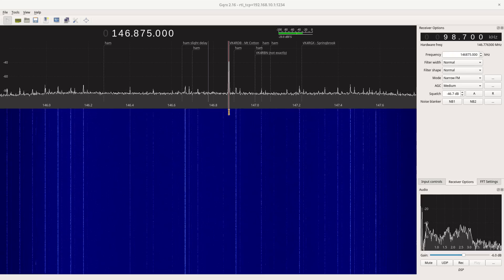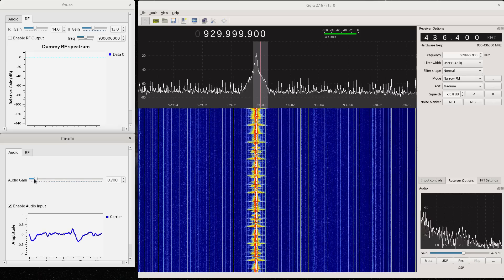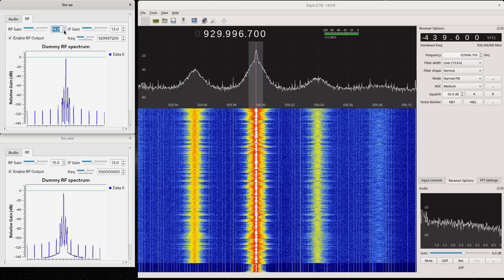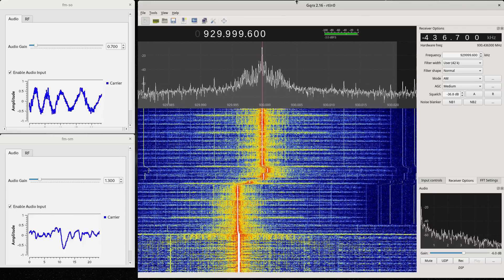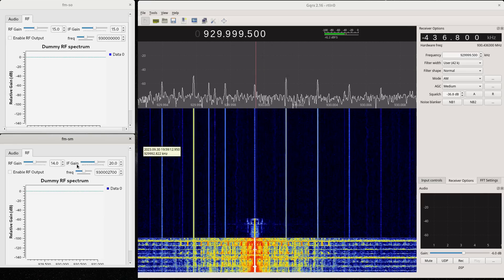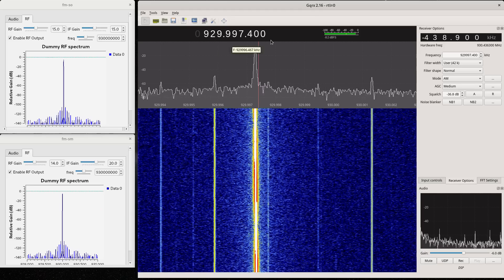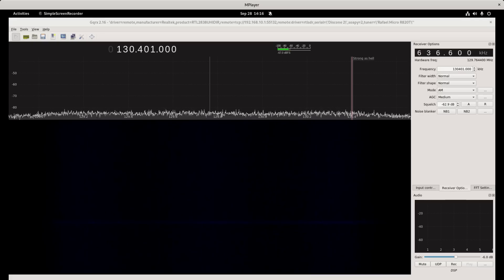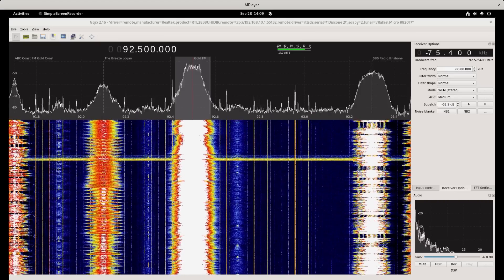Demonstrating FM Capture Effect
** WARNING **
There will be some rather obscure sounds in this video, so be warned if you're wearing headphones!

While FM is the standard modulation used for analogue voice communications, aircraft still use AM. Given that AM is more prone to interference, why is this the case? In this video I'll show you why.